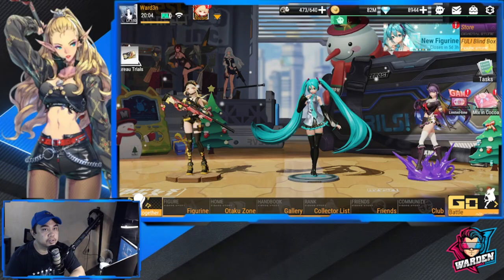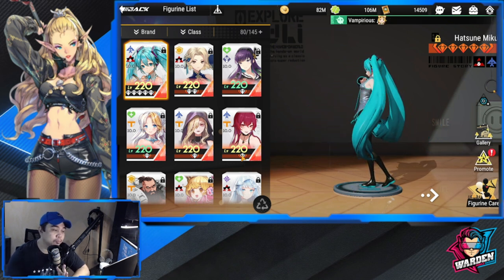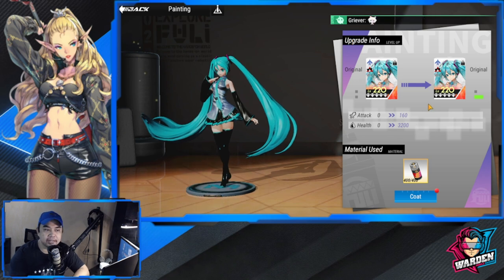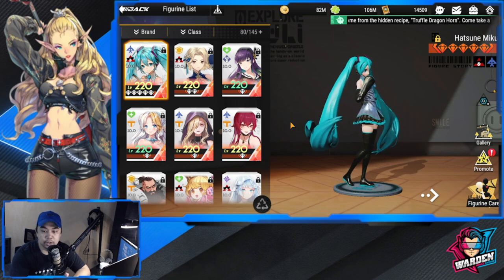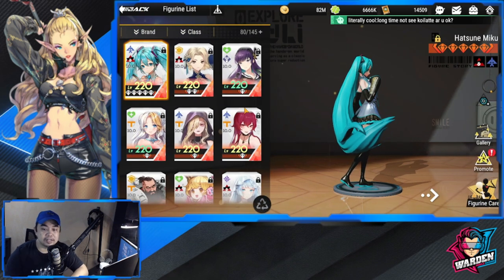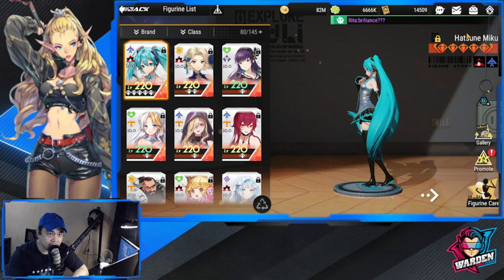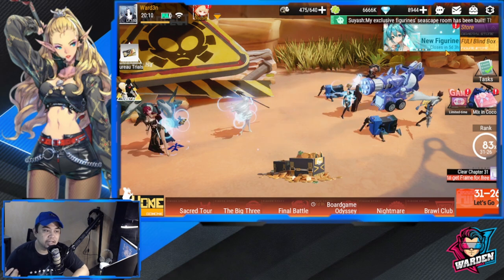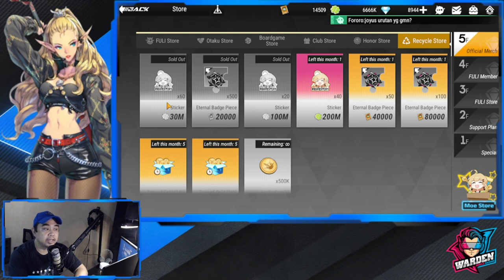[Figure Fantasy] How does the END GAME look like?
Episode 436: How does the END GAME look like?